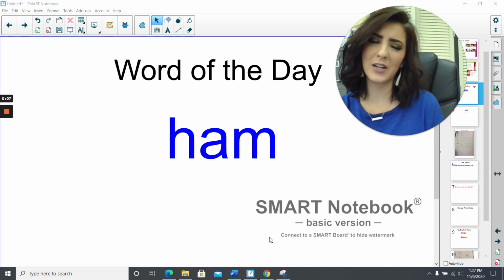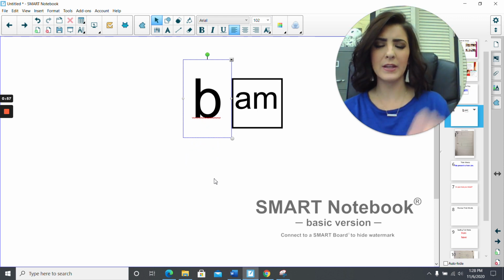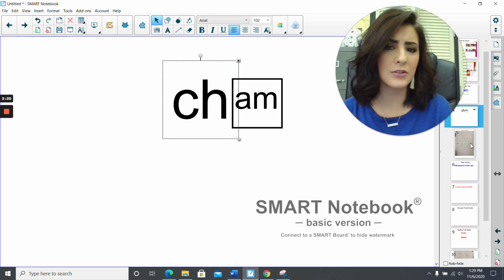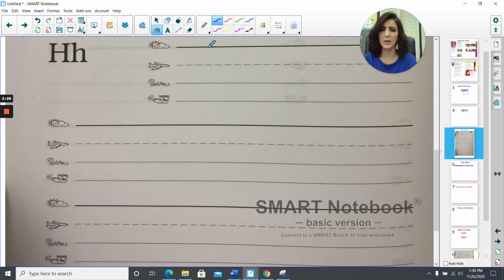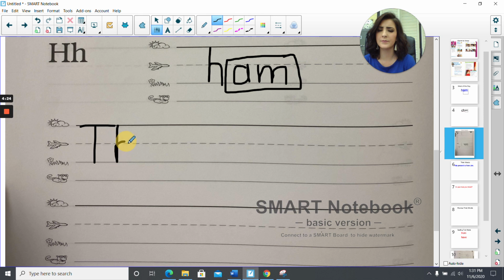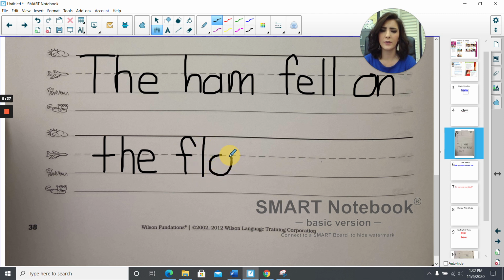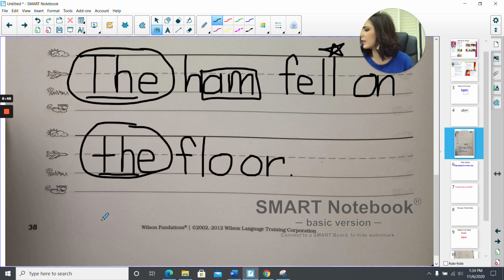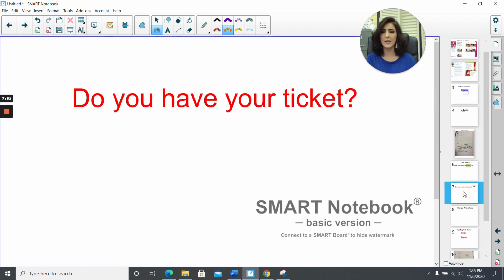11/10 Fundations Video 2